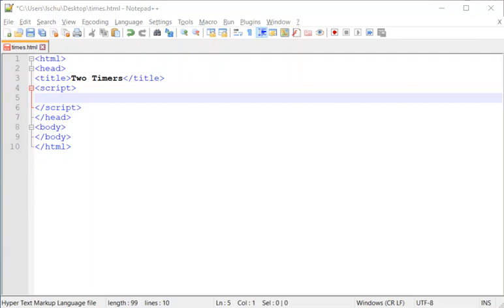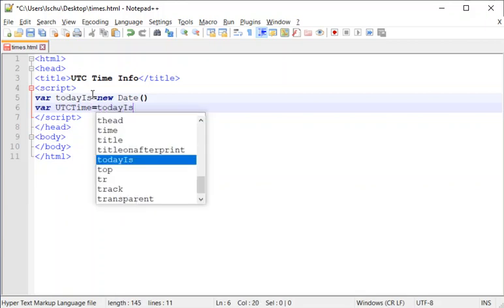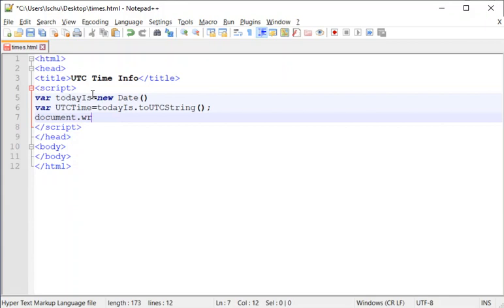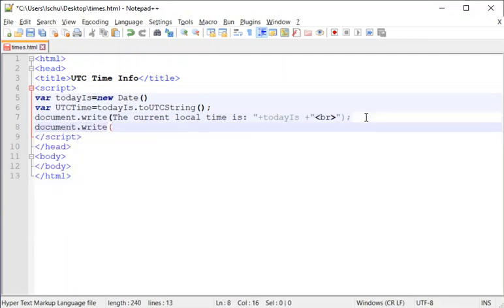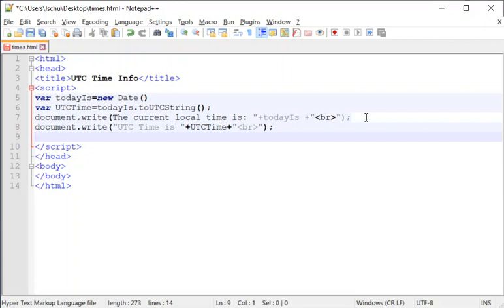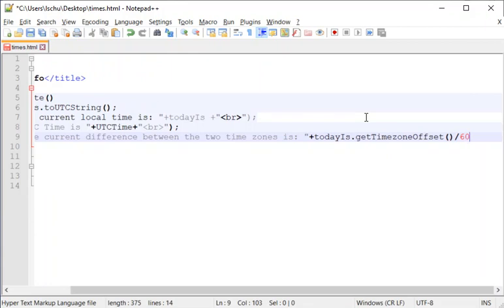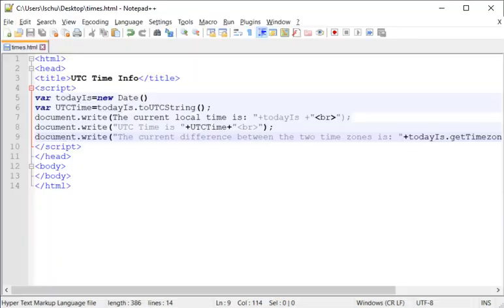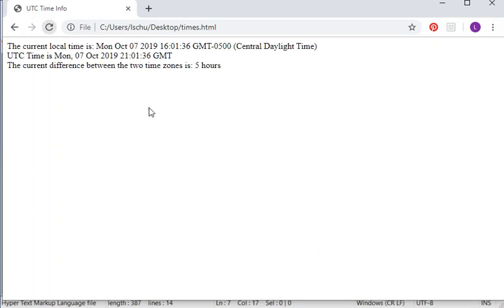utc time chapter 7